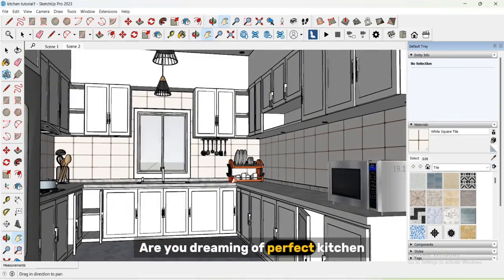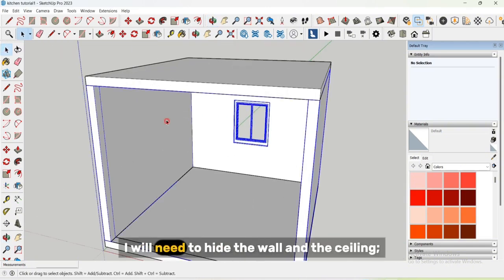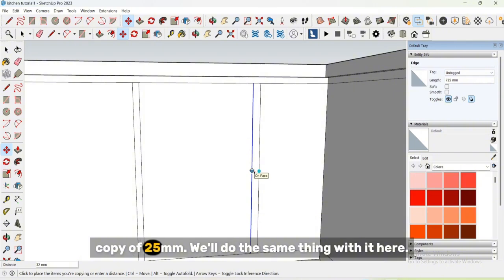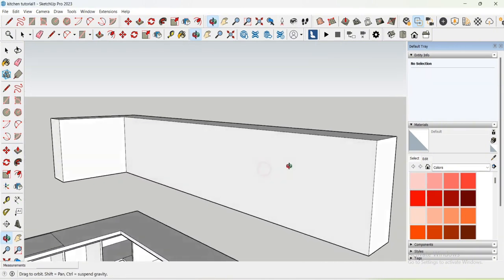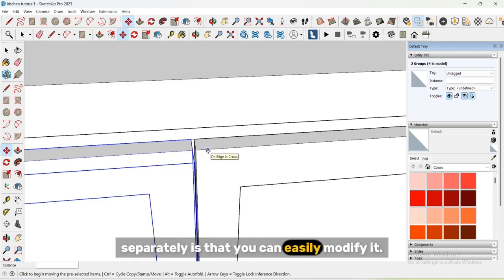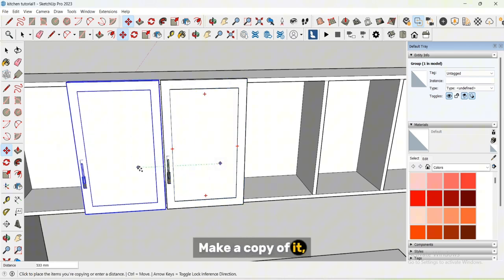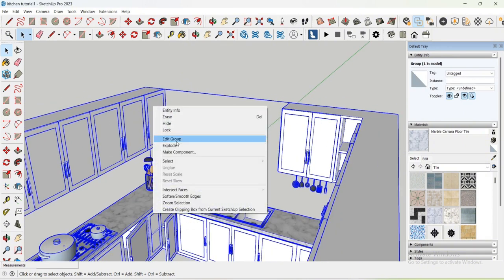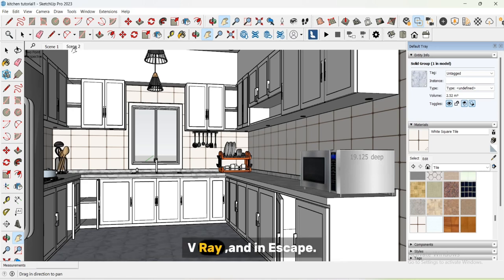How to design a kitchen in sketchup | Step-by-Step Beginner Tutorial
How to design a kitchen in SketchUp is a practical way to create a complete 3D kitchen layout while learning the essential modeling techniques needed for cabinets, countertops, appliances, storage, and interior spaces. In this step-by-step beginner tutorial, you'll learn how to build a kitchen model from scratch and turn a simple layout into a detailed and visually appealing interior design.

You'll learn how to set up the kitchen space, create the main cabinet units, model countertops, position appliances, and organize the different elements of the design. The workflow focuses on practical SketchUp tools such as Push/Pull, Move, Copy, Rotate, Scale, Groups, Components, and materials so beginners can understand how each tool contributes to the overall kitchen model.

The tutorial also shows how to approach kitchen design using accurate dimensions and organized geometry. Creating repeated elements as components can make it easier to edit and reuse cabinets, doors, handles, appliances, and other kitchen elements throughout the model. SketchUp recommends using components for objects that appear more than once because edits to the component definition can update its instances together.

You'll also see how 3D Warehouse can support the kitchen design workflow when you need ready-made appliances, furniture, fixtures, or other interior components. SketchUp's 3D Warehouse provides searchable models and components that can be downloaded and placed directly into a SketchUp project.

This workflow is useful for kitchen designers, interior designers, architects, students, homeowners, and SketchUp beginners who want to create realistic residential interiors. The techniques can also be applied to modern kitchens, small kitchens, luxury kitchens, apartment interiors, open-plan kitchens, and custom cabinet designs.

By the end of this tutorial, you'll understand how to design a kitchen in SketchUp from the basic room layout through cabinets, countertops, appliances, materials, and interior details. You'll also have a practical foundation for developing more advanced kitchen designs, adding lighting and accessories, creating scenes, and preparing the model for architectural visualization or rendering.

Keep practicing with different cabinet layouts, countertop materials, appliance arrangements, and kitchen styles to build confidence and develop a faster SketchUp interior-design workflow.

If your model starts lagging while adding cabinets or textures, you probably need a faster SSD or better laptop.

HP OMEN 17.3

These tools will help you design faster, smoother, and without lag 🚀

TIMESTAMPS:
00:00 Introduction to Kitchen Design in SketchUp
00:31 Setting Up the SketchUp Workspace
01:15  Importing Floor Plan or Starting from Scratch
02:08 Drawing the Kitchen Layout Walls
04:46 Designing the Kitchen Cabinets and Counters
26:06 Applying Materials and Textures
26:50 Inserting Appliances (Fridge, Microwave, Sink)
29:53  Adding Lighting and Fixtures
33:33 Final Thoughts and Next Steps